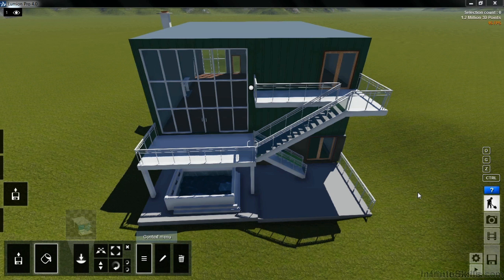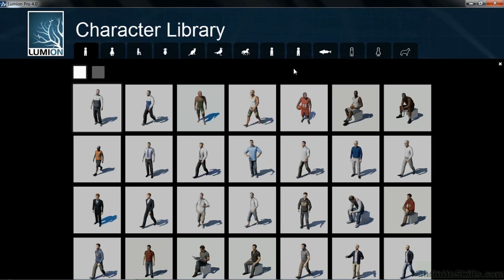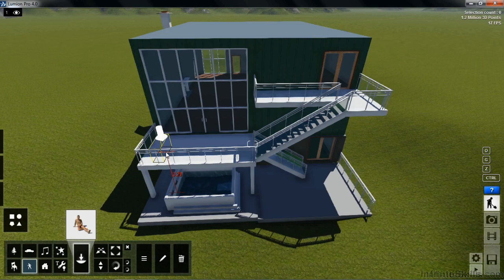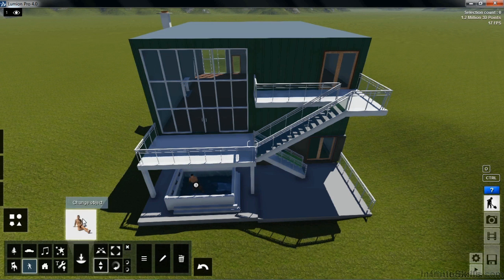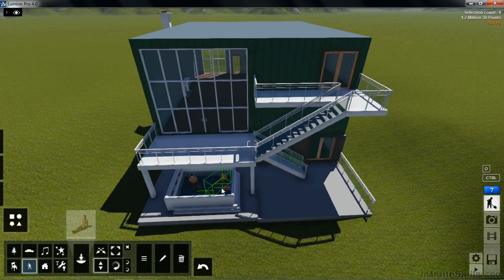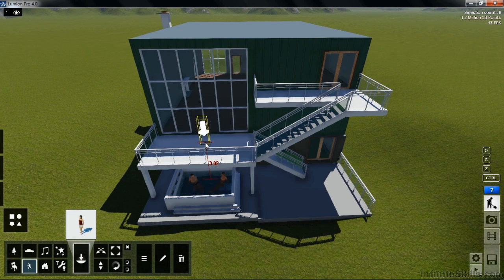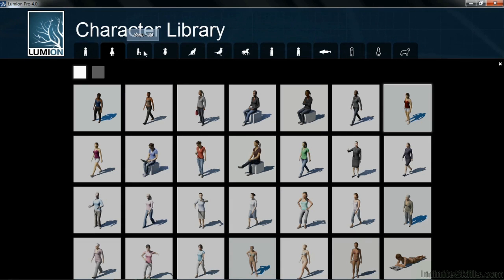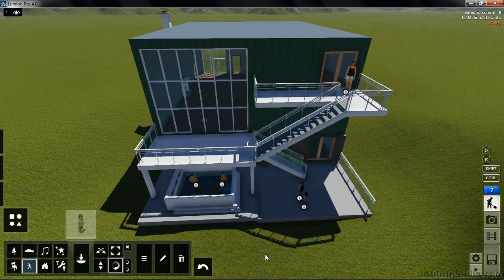Learning Lumion Tutorial | Adding People To A Residential Scene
Want all of our free Lumion training videos? Visit our Learning Library, which features all of our training courses and tutorials

More details on this Lumion training can be seen This clip is one example from the complete course. For more free Lumion tutorials please visit our main website. YouTube